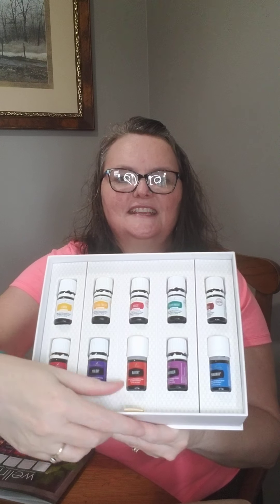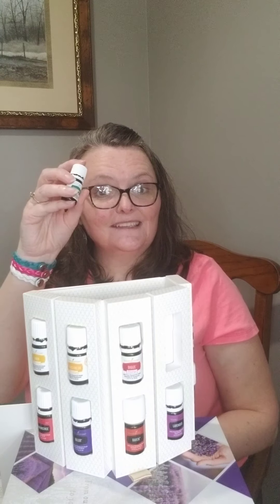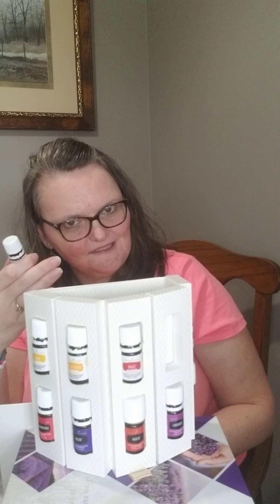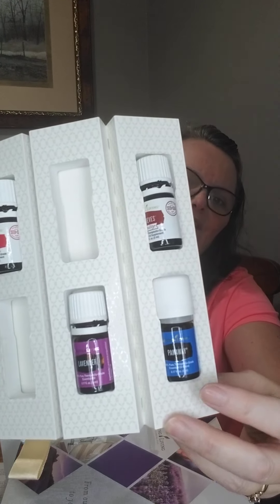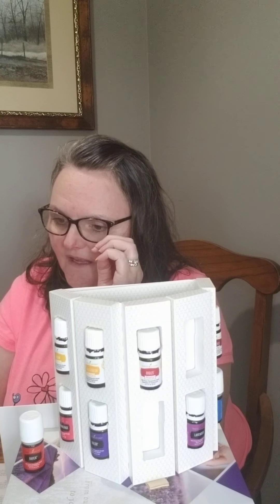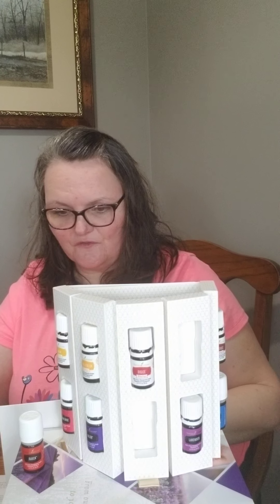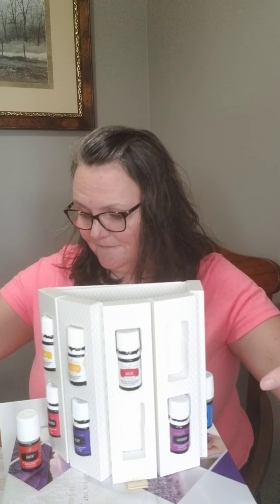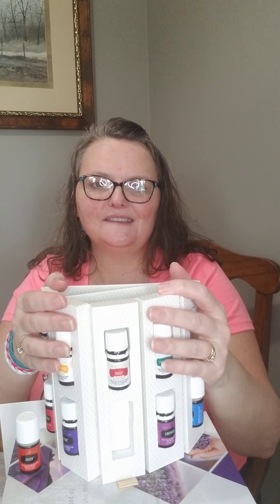Essential Oils 101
What are Essential oils? How do they work? Where to start? and Why I choose Young Living?